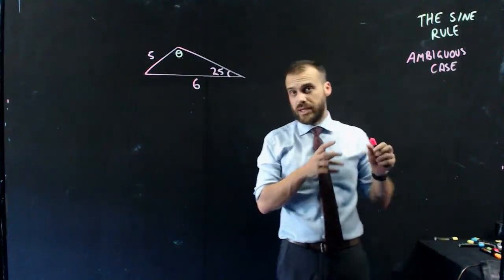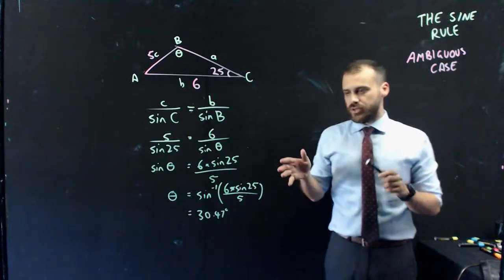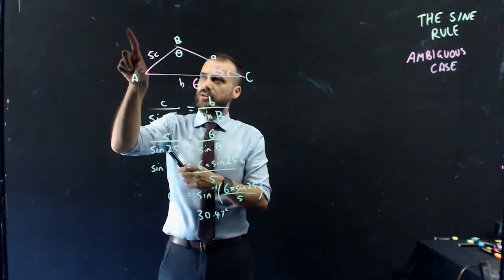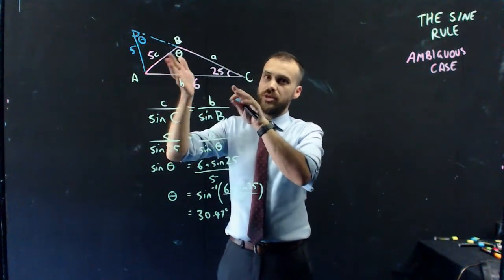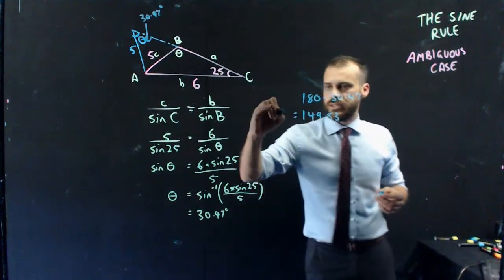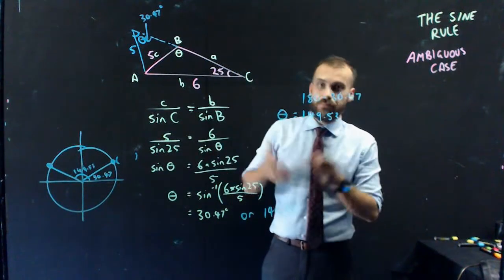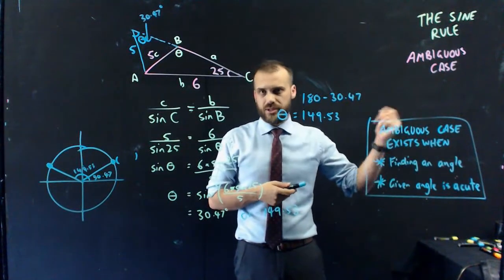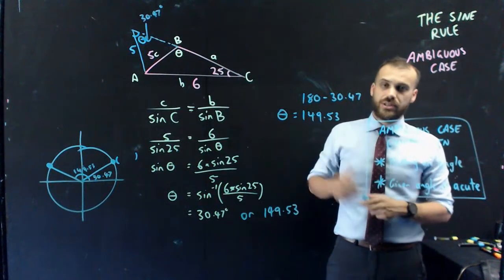The sine rule ambiguous case